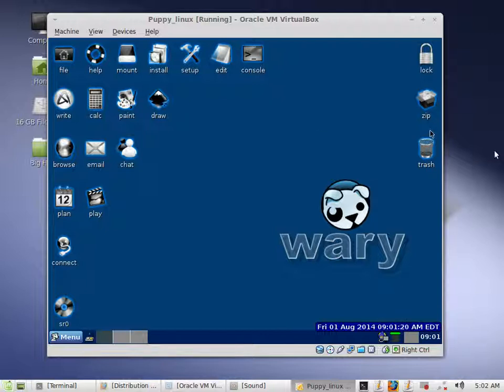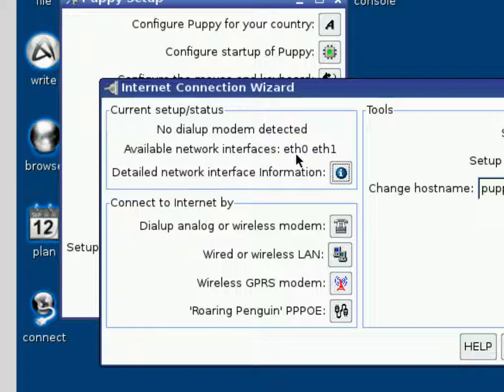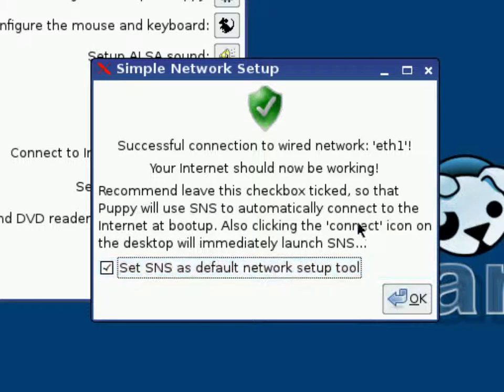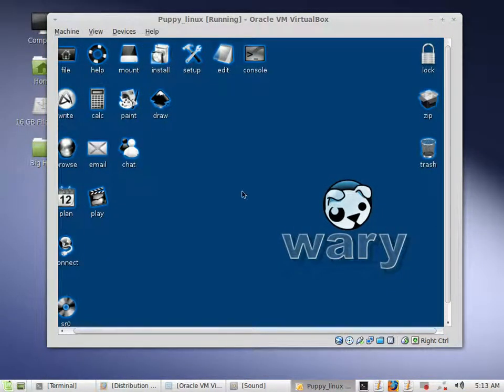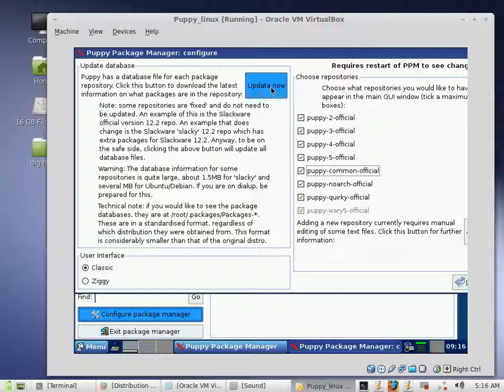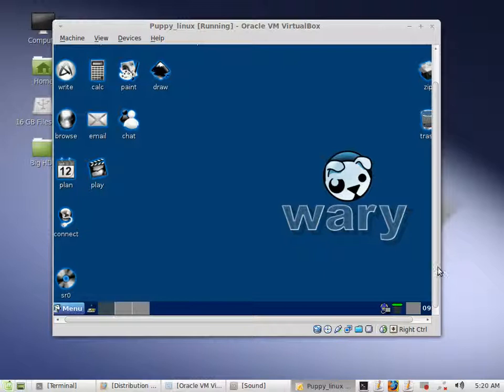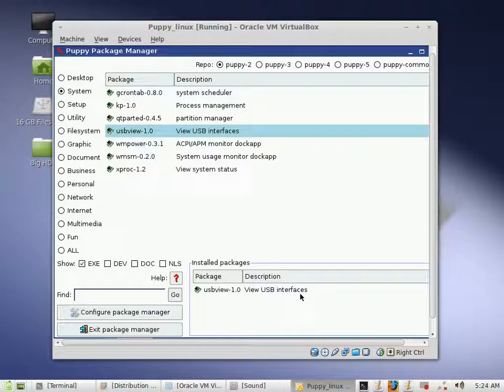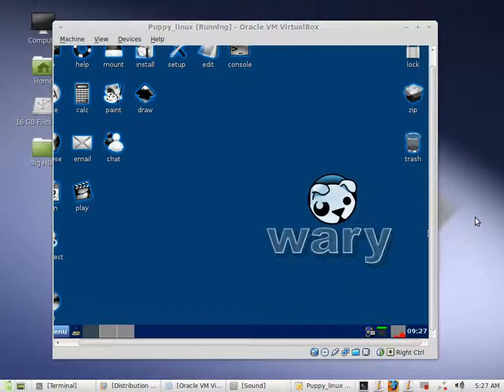Puppy Linux setup and software install part2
This video on Puppy Linux will go over how to use the setup and software install features.